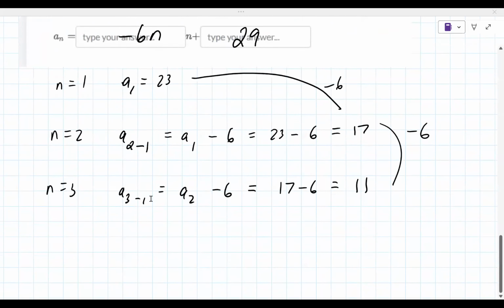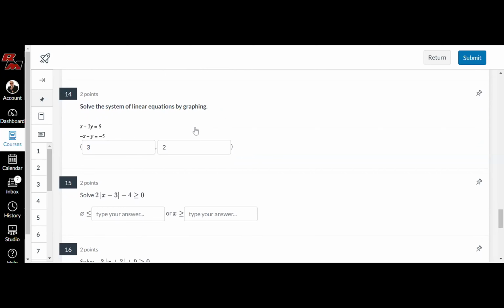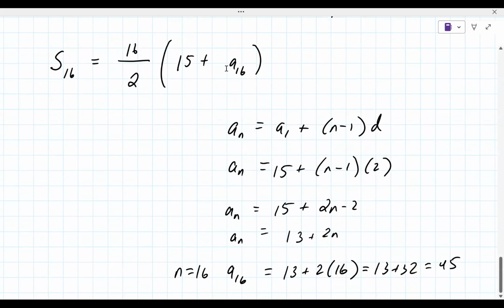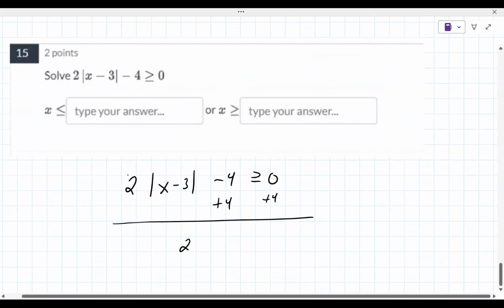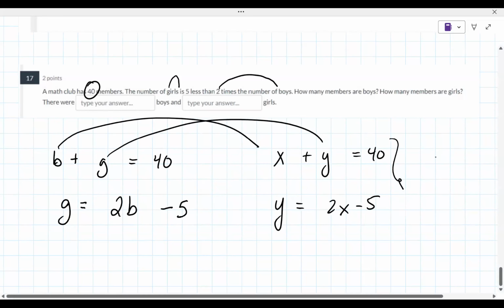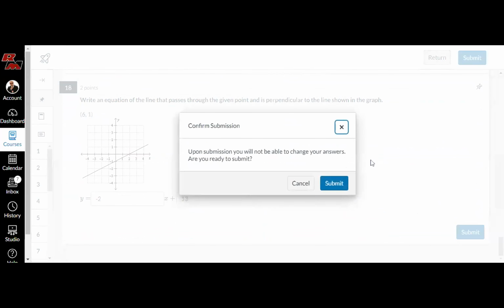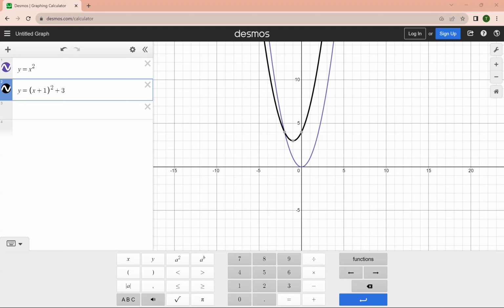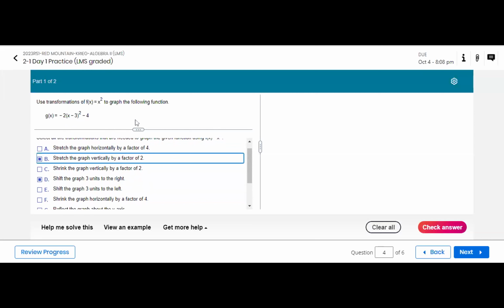High School Algebra 2 Lesson [2023-09-05 at 6pm MST Riley F]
This lesson covered topics in Algebra 2 including arithmetic sequences, systems of equations, and graphing quadratics.